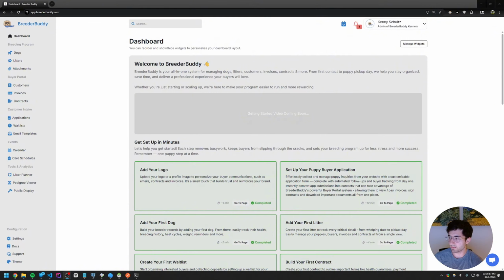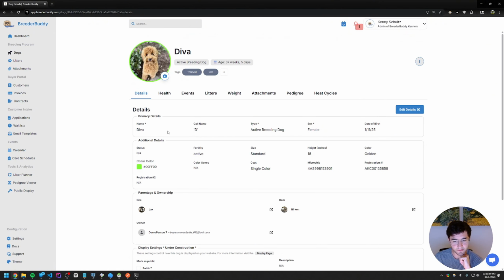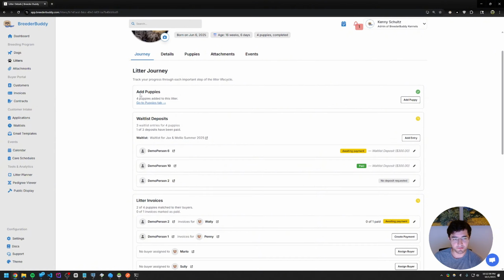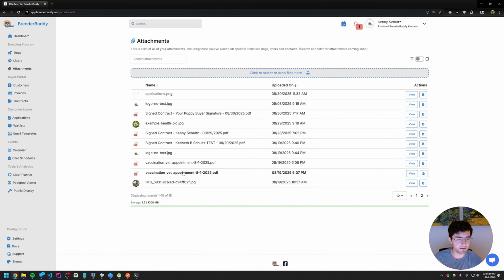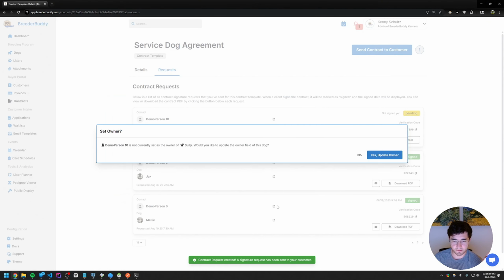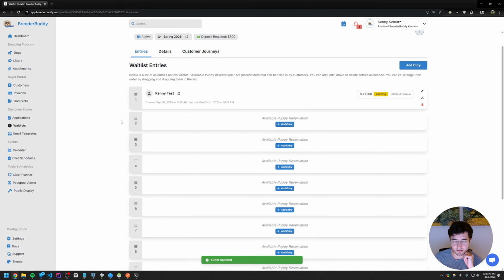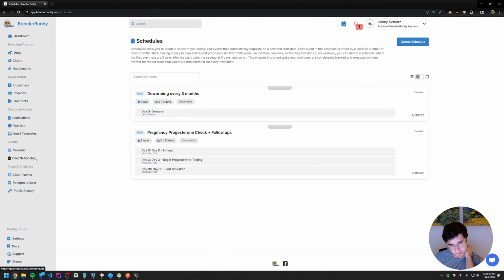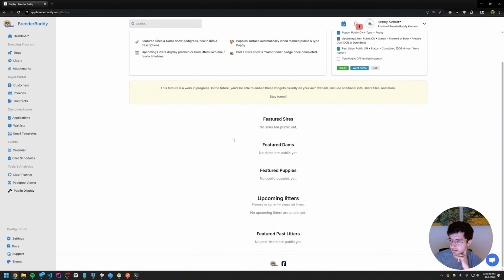Getting Started With BreederBuddy In 13 minutes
BreederBuddy is a dog breeding app that can help you
1. Manage your dogs, puppies & litters
2. Manage your clients, customers & puppy buyers
3. Manage your day-to-day tasks as a dog breeder